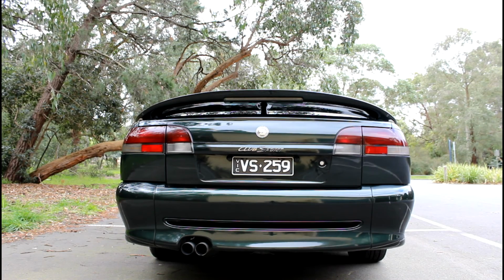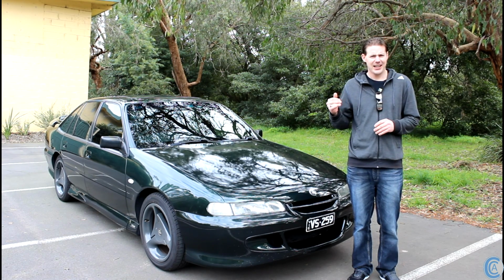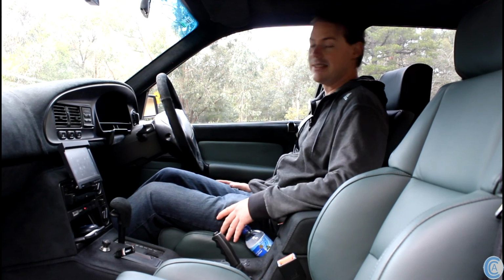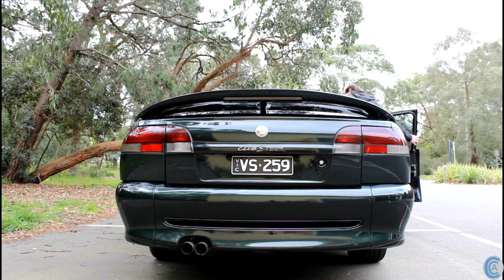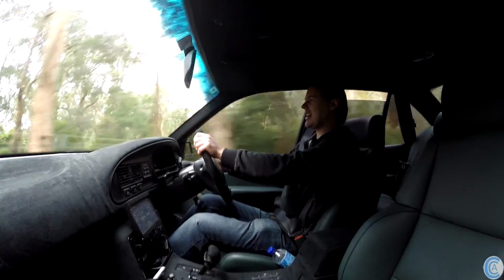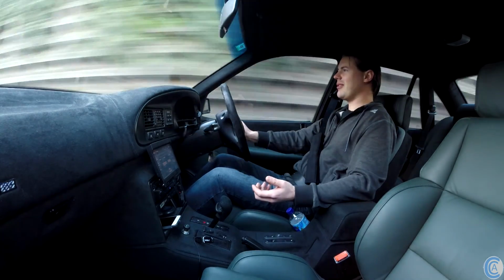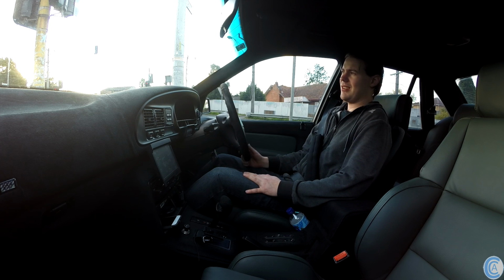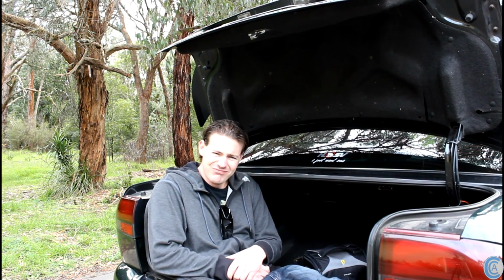HSV VS clubsport 1995 review - Still a great V8 Cruiser? - Holden Special Vehicles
HSV VS clubsport 1995 review - Still a great V8 Cruiser?
Used car review
In this video the 1995 Holden Special Vehicles Clubsport is reviewed we take the Aussie classic for a spin and while it only has a 185 kw 5 liter v8 which may not sound like much by today's standards but that doesn't mean it has what it takes to put a smile on your dial.

Need car advice? or help buying your next car?
At Car consulting Australia we make buying your next car easier.